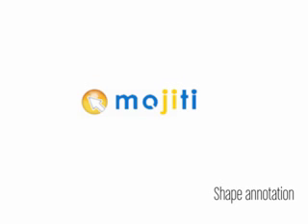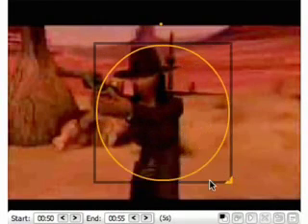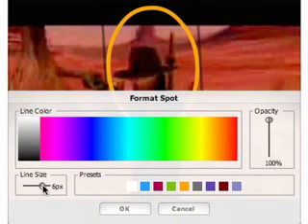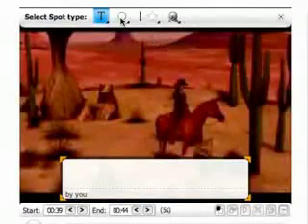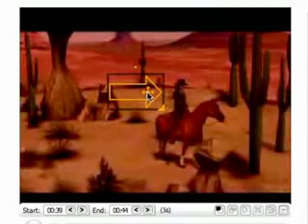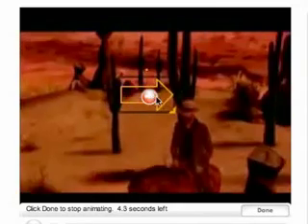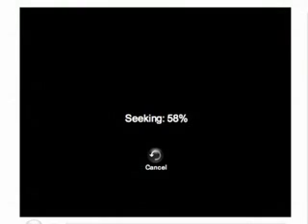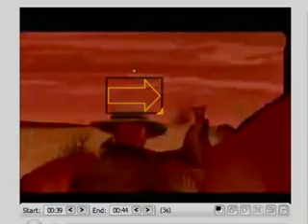Mojiti - Shape based annotation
In this clip I demo the use of shapes and animated shapes in Mojiti 2.0